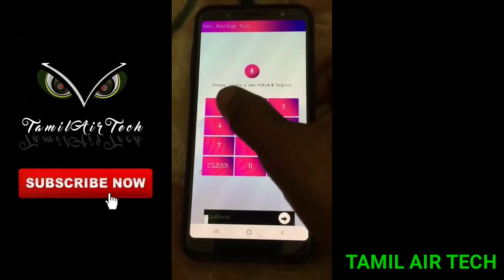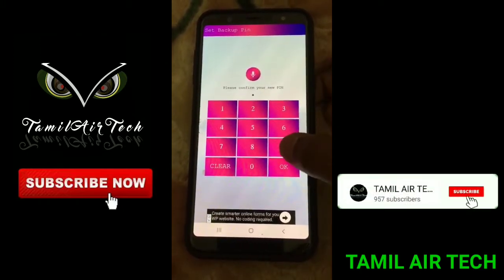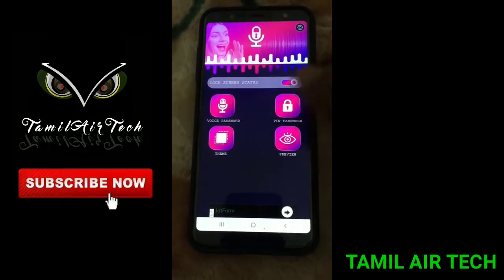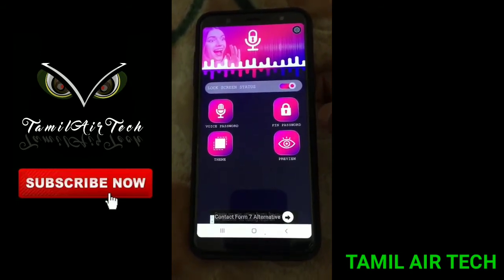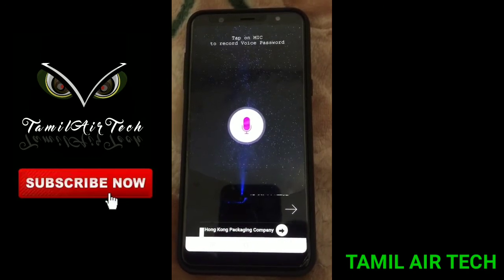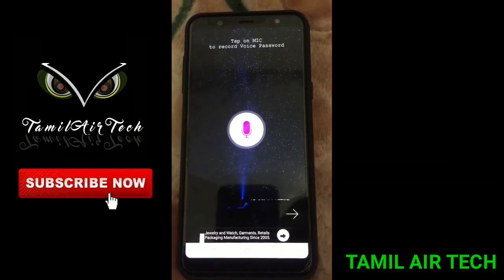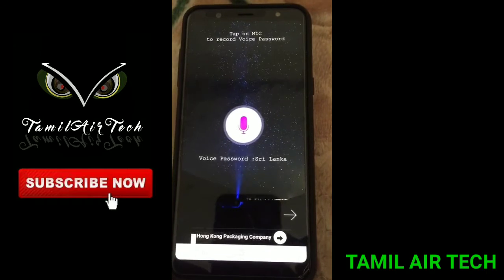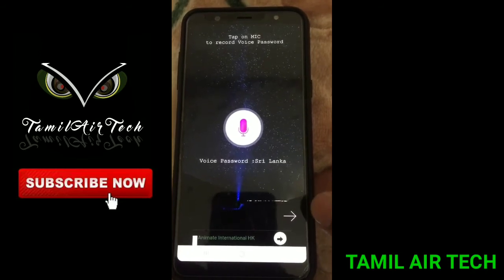உங்க மொபைலுக்கு இப்படி ஒருசெம்ம ஸ்க்கிரீன் லோக்கா!!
ஸ்ரீலங்கா இந்தியா Adsense விற்பனைக்கு உண்டு தொலைபேசி இலக்கம்

நமது வீடியோக்களை தொடர்து பார்த்து ஆதரவு கொடுக்கவும். நன்றி நண்பா